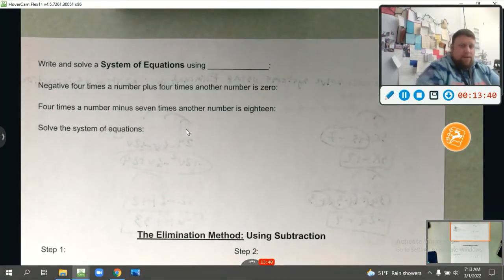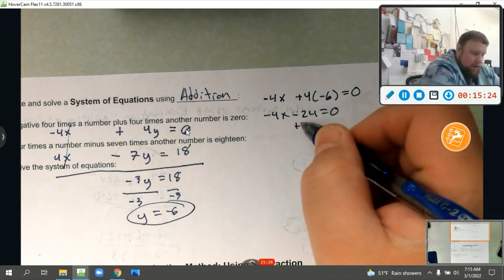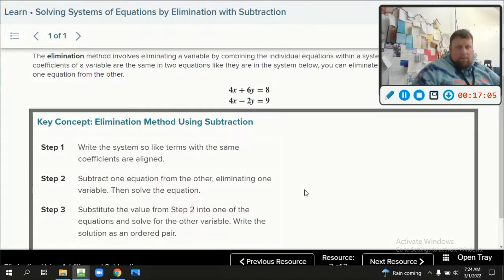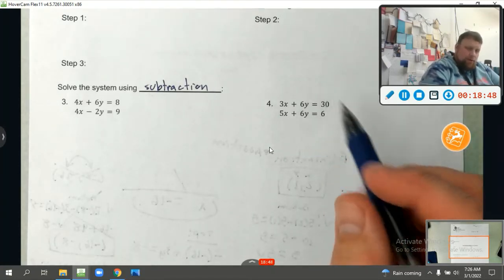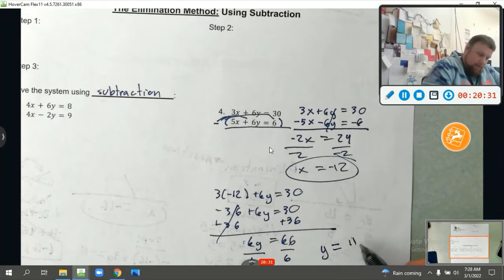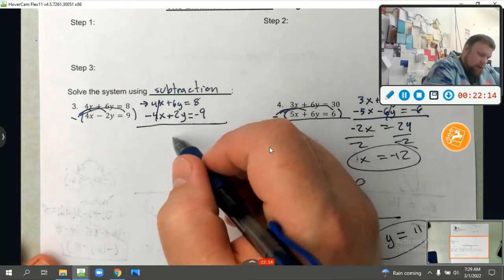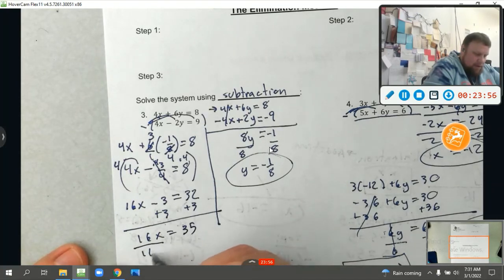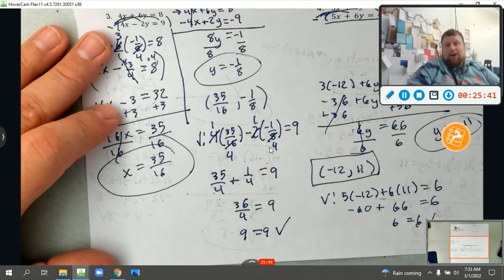Math 1: 7.3 Elimination Addition & Subtraction Part 2